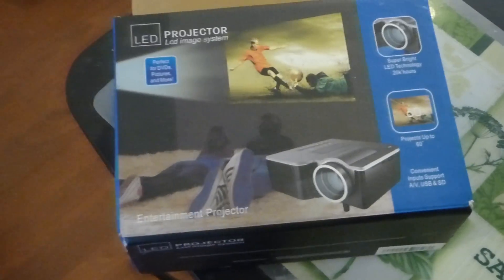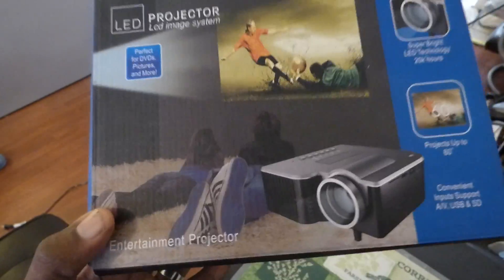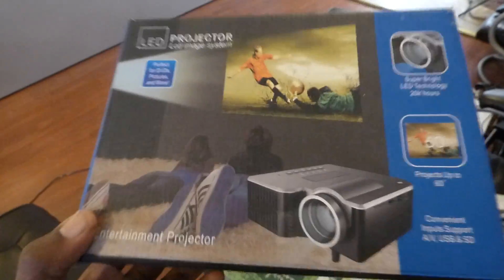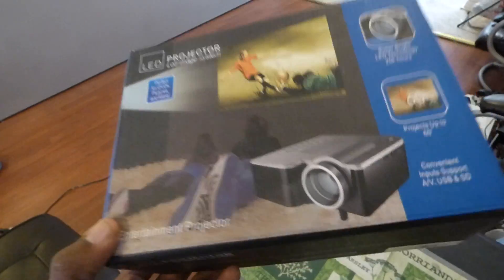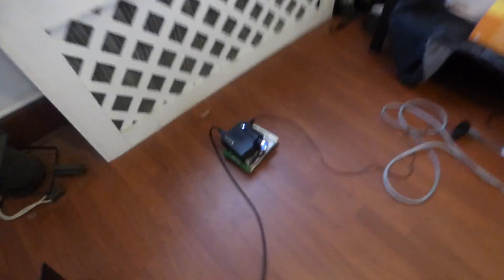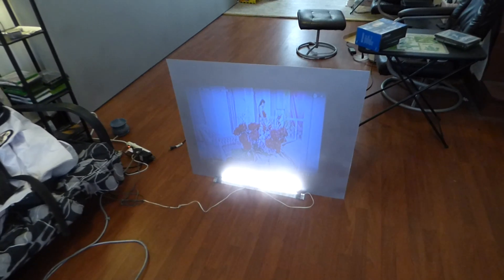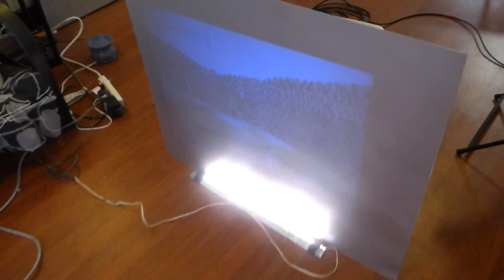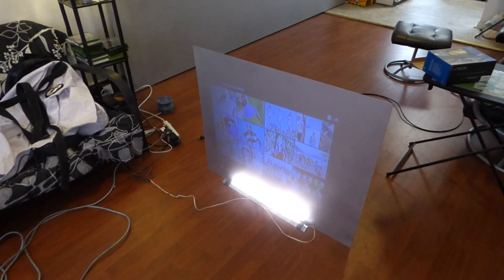NEW PROJECT SLEEPING GIANT TEST SCREEN VS 48 LUMENS 320 X 240 PROJECTOR!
Our new projection screen will be compatible with just about ANY PROJECTOR! and can work in the most extreme ambient lit environments!